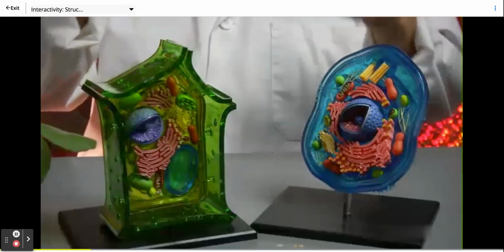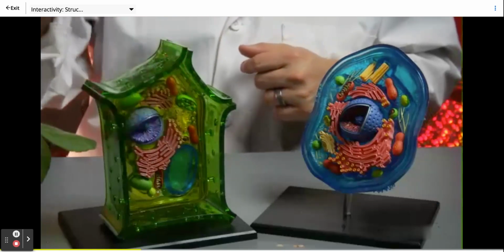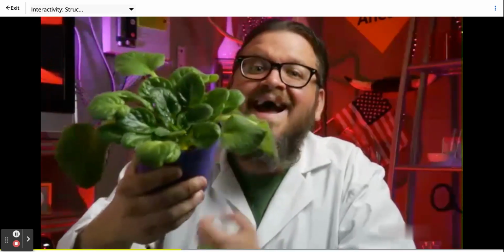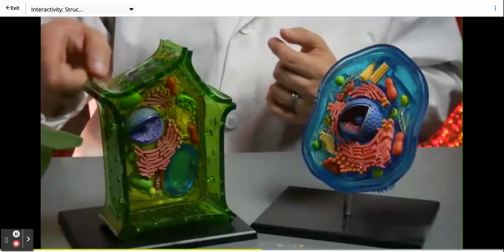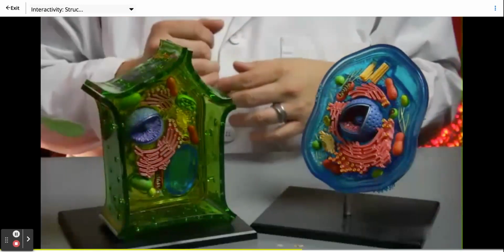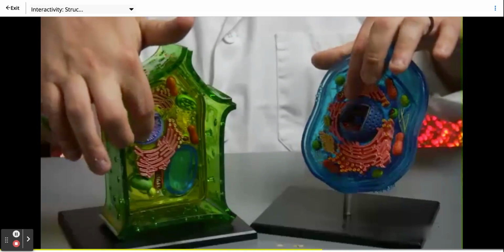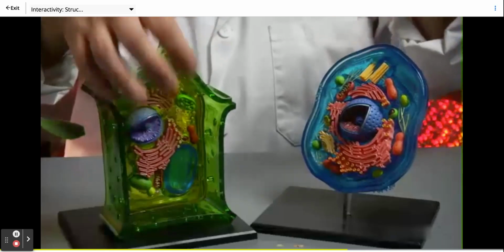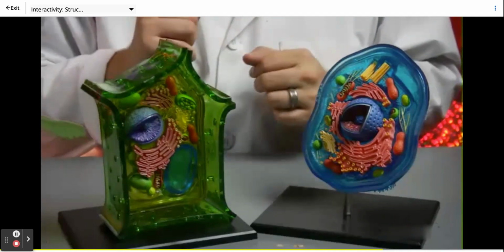Savvas Realize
Structure Function Junction